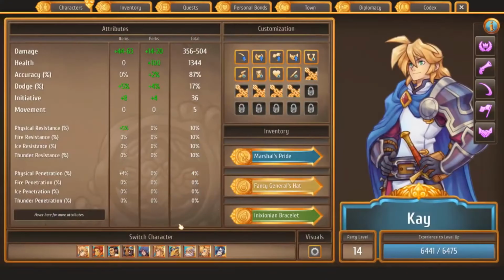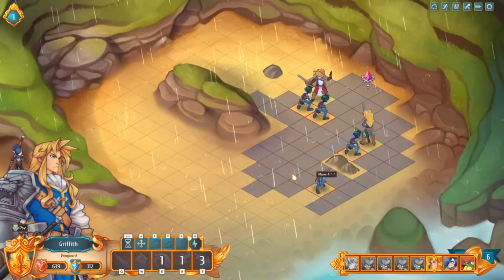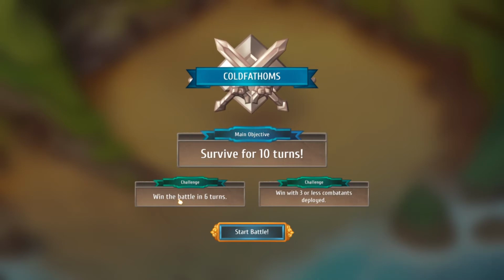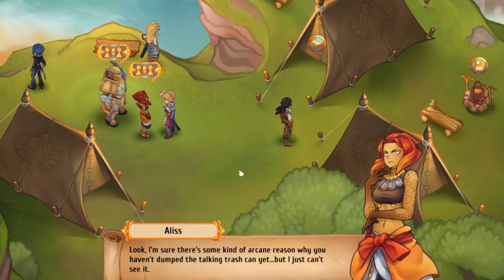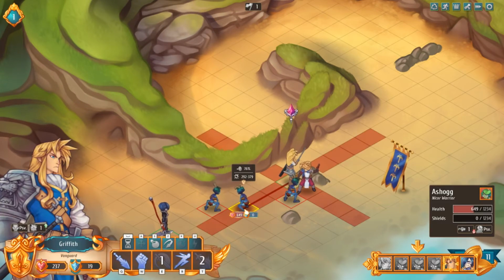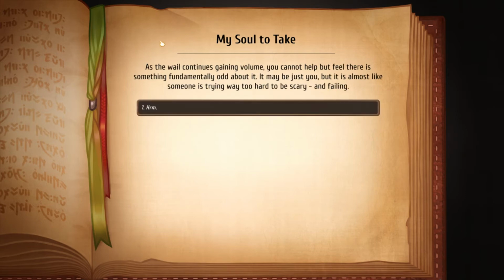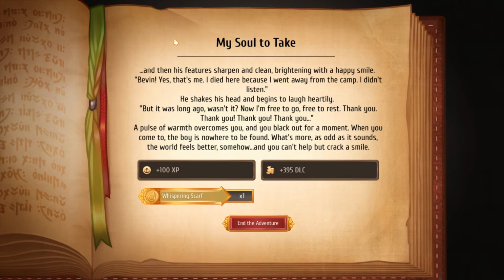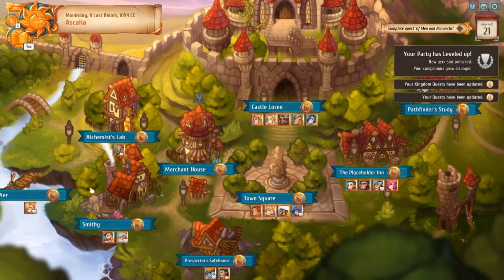Let's Play Regalia Of Men and Monarchs Part 26 - War Preparations Part II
We continue gathering resources and strengthening our bonds for the final battle!